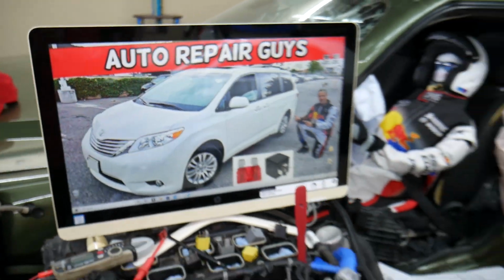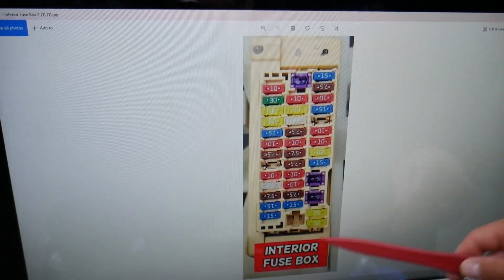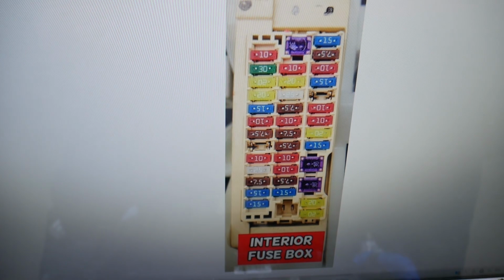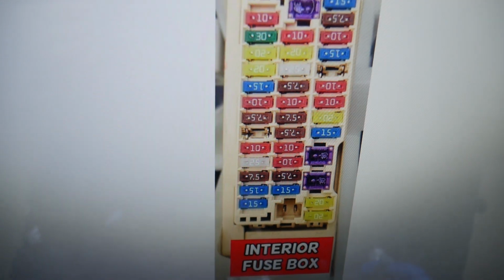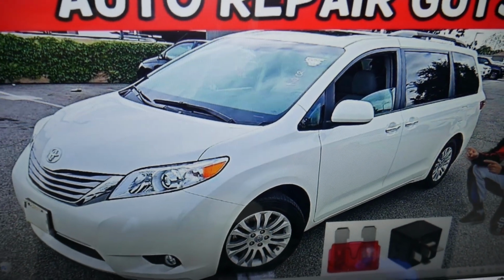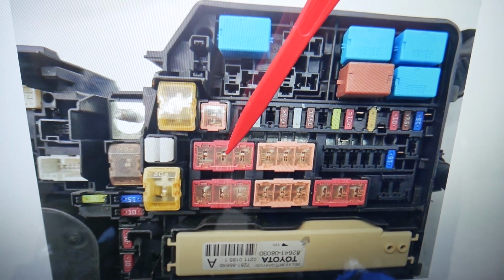TOYOTA SIENNA GAUGES FUSE GAUGE FUSE 2011 2012 2013 2014 2015 2016 2017 2018 2019 2020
2011 Toyota Sienna gauges fuse, gauge not working fuse
2012 Toyota Sienna gauges fuse, gauge not working fuse
2013 Toyota Sienna gauges fuse, gauge not working fuse
2014 Toyota Sienna gauges fuse, gauge not working fuse
2015 Toyota Sienna gauges fuse, gauge not working fuse
2016 Toyota Sienna gauges fuse, gauge not working fuse
2017 Toyota Sienna gauges fuse, gauge not working fuse
2018 Toyota Sienna gauges fuse, gauge not working fuse
2019 Toyota Sienna gauges fuse, gauge not working fuse
2020 Toyota Sienna gauges fuse, gauge not working fuse

► Blue Relay
► Gray Relay
► Purple Relay
► Brown Relay
► Tripple Fuse 30/30/50
► Tripple Fuse 30/30/50
► 80A Fuse
► 140A Fuse
► Mini Blade Fuse